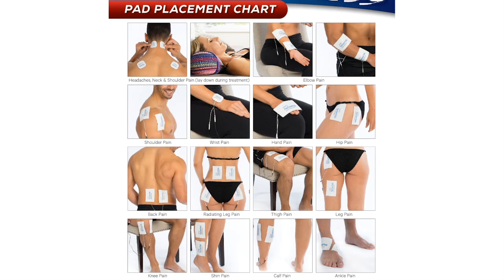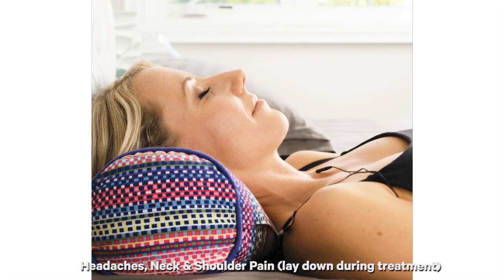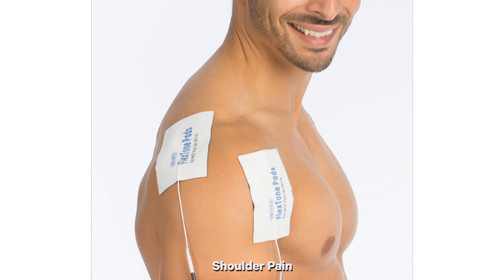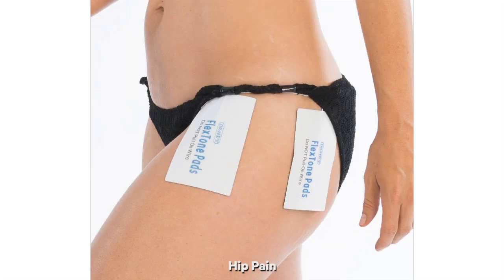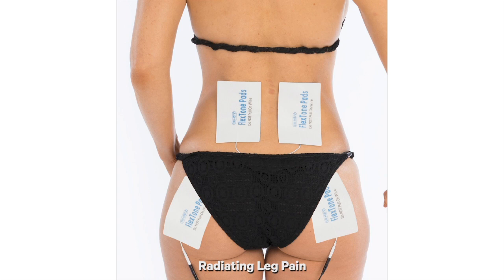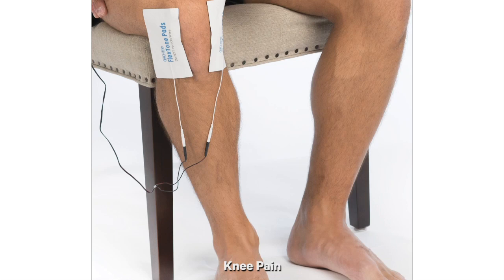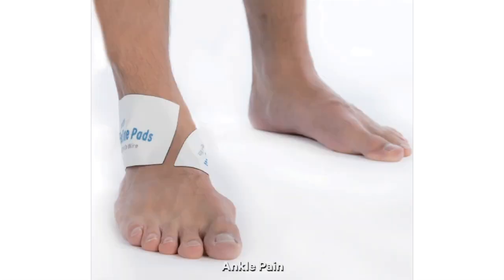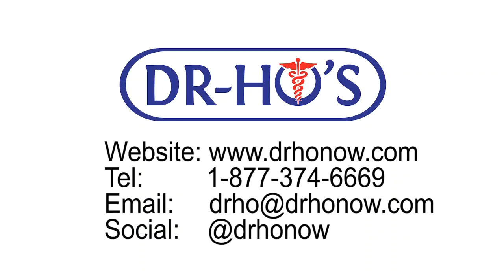Pad Placement Instructions for DR-HO'S TENS Devices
Get instructions for proper pad placement for DR-HO'S Pain Therapy System 4-Pad, Circulation Promoter, Neck Therapy Pro & all other DR-HO'S TENS/EMS/AMP Devices. Remember to use 2 pads for placement, and to spray the pads with water before and after each use for optimal results.